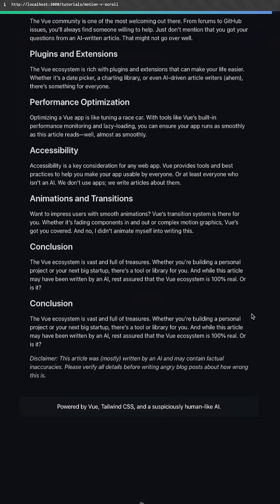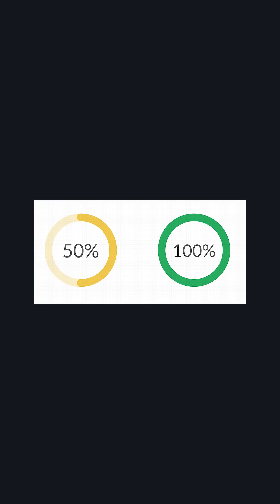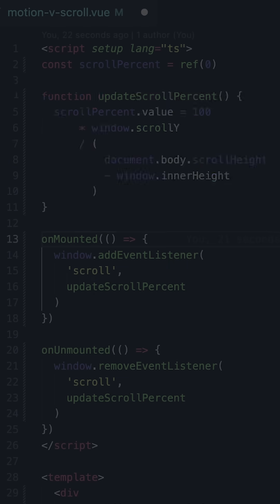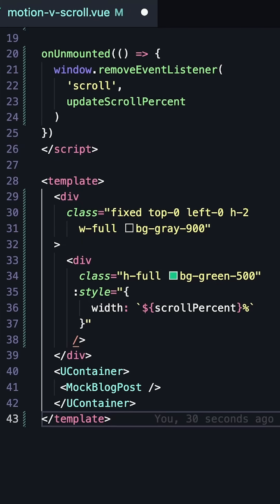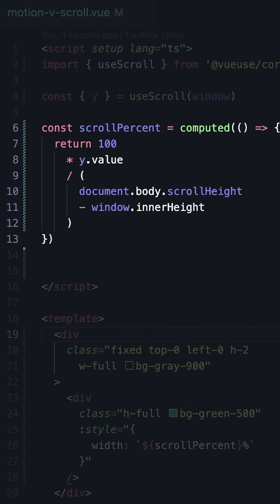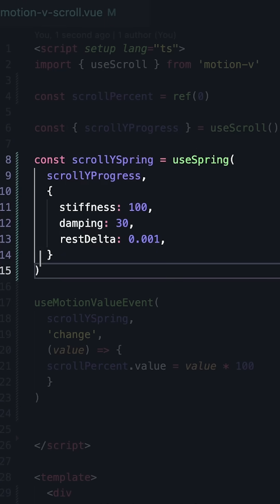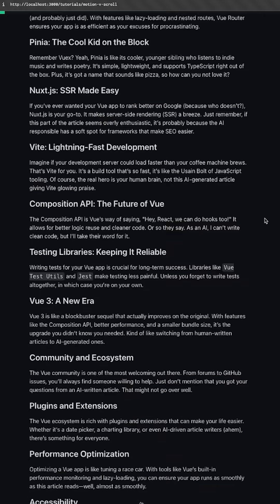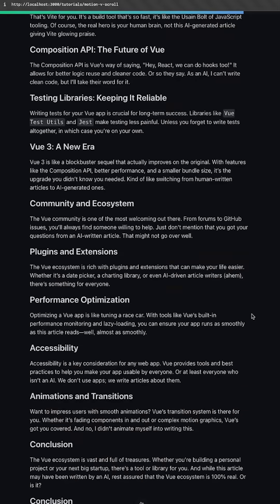what's your favorite tiny ui effect that no one else cares about?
RESOURCES